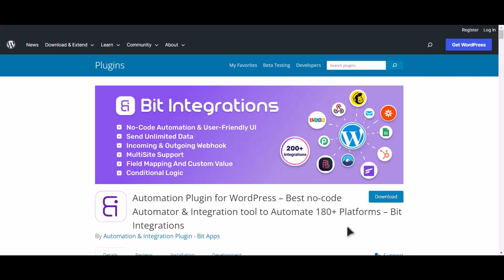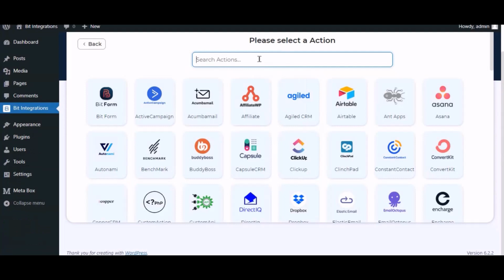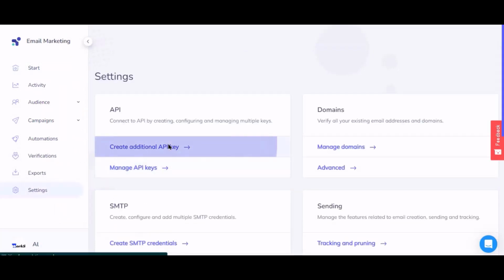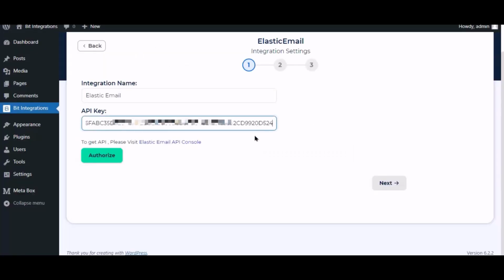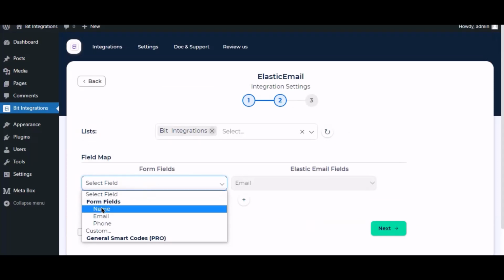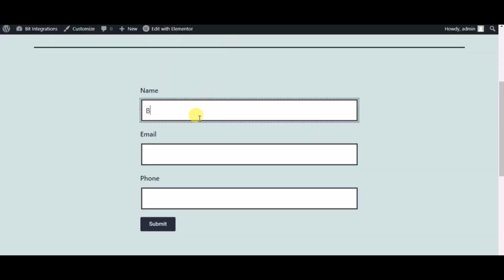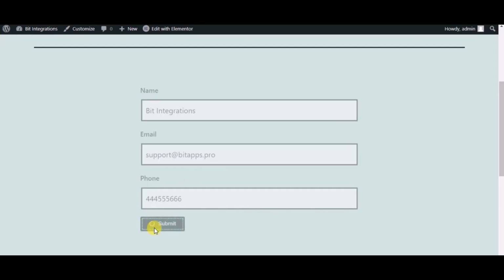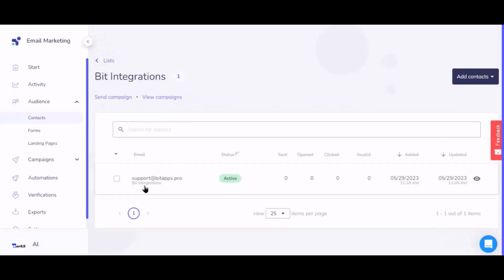Integrating (PAFE) with Elastic Email | Step-by-Step Tutorial |Bit Integrations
🔗 Integrate Piotnet Addons for Elementor Form with Elastic Email | Bit Integrations Tutorial

📌 Seamlessly connect Piotnet Addons for Elementor Form with Elastic Email using the Bit Integrations WordPress plugin! In this tutorial, we'll guide you through the process of integrating these two powerful tools to supercharge your email marketing and communication efforts.

Key Highlights of the Tutorial:
✅ Step-by-step integration guide for Piotnet Addons for Elementor Form with Elastic Email using Bit Integrations.
✅ Maximize the potential of Piotnet Addons for Elementor Form and Elastic Email for optimized communication and campaign management.

Ready to revolutionize your email marketing game? Join us in this tutorial to discover how Bit Integrations can help you seamlessly integrate Piotnet Addons for Elementor Form with Elastic Email, boosting your email campaigns and audience engagement.